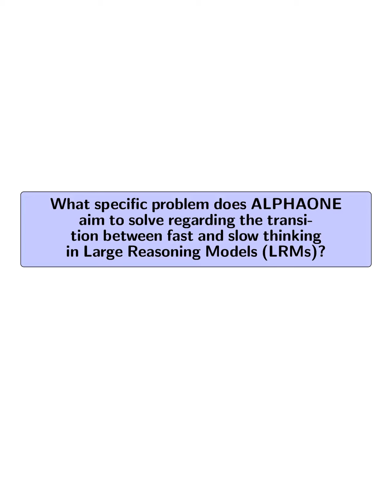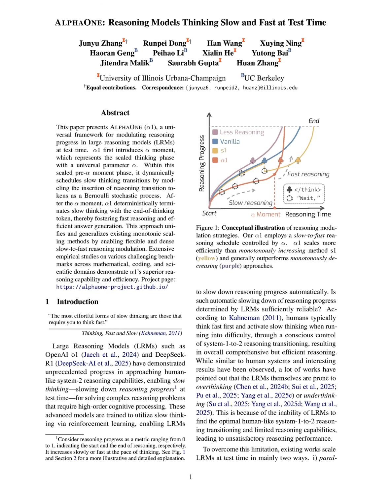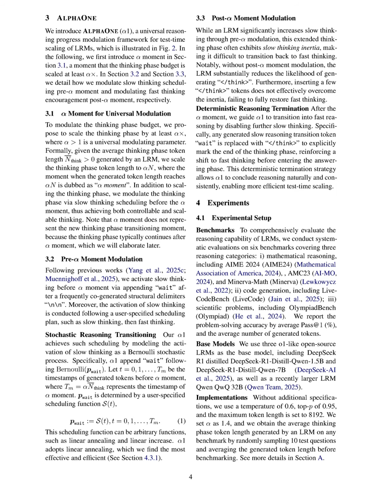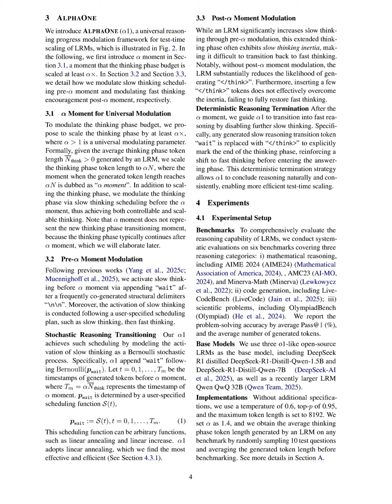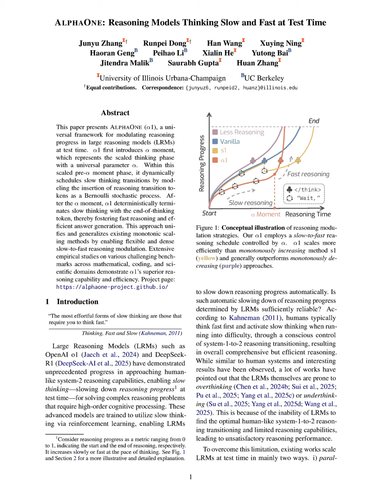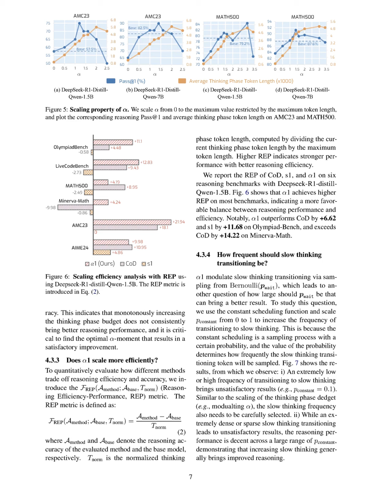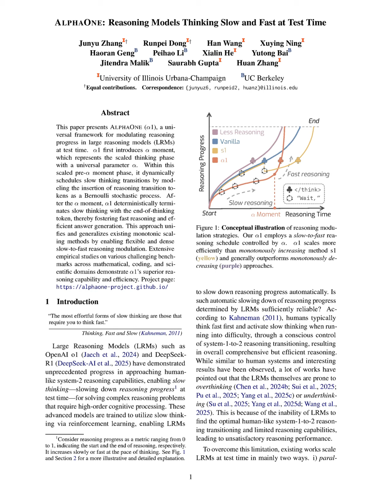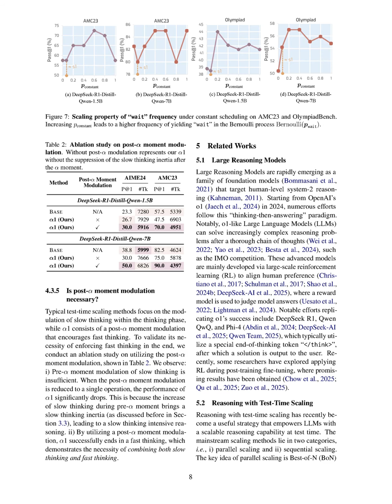[QA] ALPHAONE: Reasoning Models Thinking Slow and Fast at Test Time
ALPHAONE is a framework that enhances reasoning in large models by dynamically modulating thinking phases, improving efficiency and performance across various challenging benchmarks.